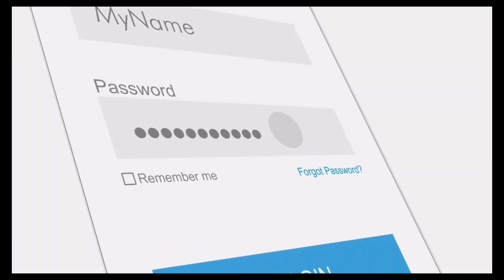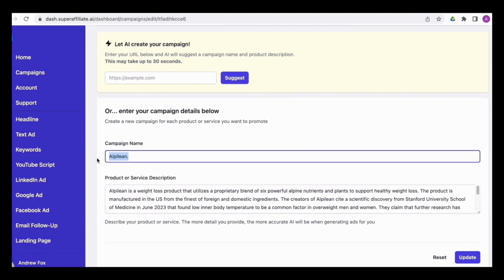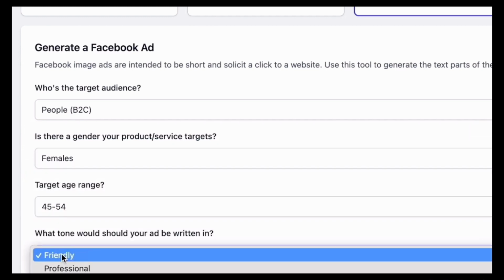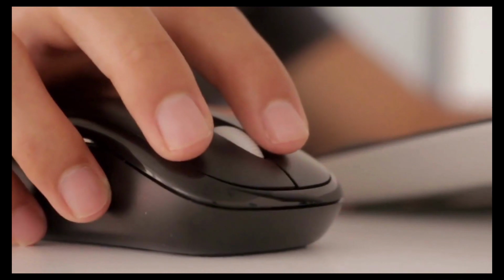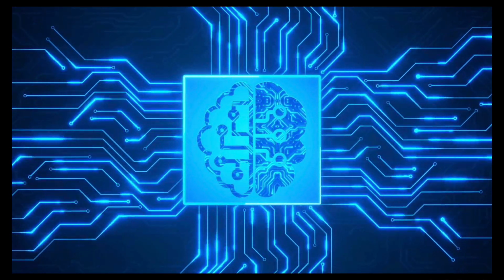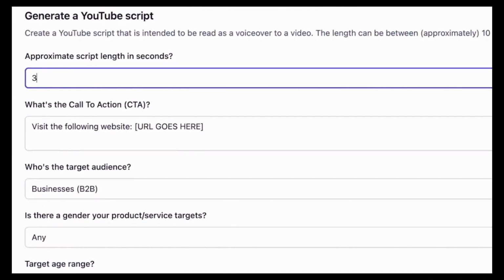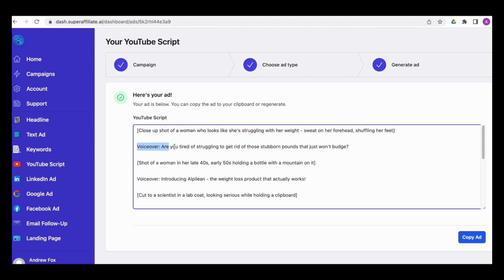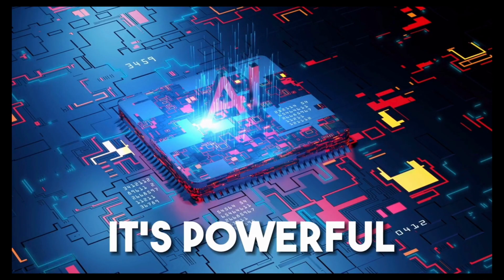Super Affiliate AI Review + Demo Step by Step - Legit!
Super Affiliate AI Review Demo Step by Step - Get Access Shoe steps to create an affiliate marketing campaign in seconds with this new AI software

Find out more:
00:00 Intro
00:23 Step One Of Super Affiliate AI
00:51 Step Two Super Affiliate AI Generate Promo Tools
01:57 Super Affiliate AI Is the Future
02:02 Affiliate Ai Can build these assets
02:25 YouTybe scripts with Super Affiliate AI in seconds
02:58 Ways to generate income with Super Affiliate AI
03:29 Get Access to Super Affiliate AI

Introducing the Super Affiliate AI software, the ultimate solution for both beginners and experts in the field of affiliate marketing. In 2023, seize the opportunity to become a Super Affiliate and witness unprecedented growth in your affiliate marketing business from the comfort of your home, thanks to the revolutionary capabilities of AI.

With the power of artificial intelligence (AI) and automation, the Super Affiliate AI software not only simplifies the affiliate marketing process but also transforms the future of the industry. By leveraging AI, this cutting-edge tool empowers you to create highly effective affiliate campaigns, select premium online products from renowned marketplaces such as JVZoo, Warrior+plus, and Clickbank, and automate various aspects of your marketing efforts.

The Super Affiliate AI software brings the convenience of working from home to a new level. With its user-friendly interface and AI-generated insights, you can effortlessly navigate through the complexities of affiliate marketing and create campaigns that drive results. This means you can achieve remarkable success in your affiliate marketing business without the need for a physical office or extensive resources.

Furthermore, AI is reshaping the future of affiliate marketing. With its ability to analyze vast amounts of data and make data-driven decisions, Super Affiliate AI enables marketers to optimize their strategies, maximize conversions, and drive revenue growth. By automating tasks such as campaign creation, ad generation, and performance tracking, AI frees up valuable time for marketers to focus on scaling their businesses and exploring new opportunities.

In conclusion, this Super Affiliate AI Review shows the software that will empower you to build a thriving affiliate marketing business from the comfort of your home. By harnessing the power of AI, you can create highly effective campaigns, select premium products, and automate various aspects of your marketing efforts. Embracing AI in affiliate marketing not only brings convenience but also paves the way for a future where intelligent automation takes center stage, forever transforming the industry.